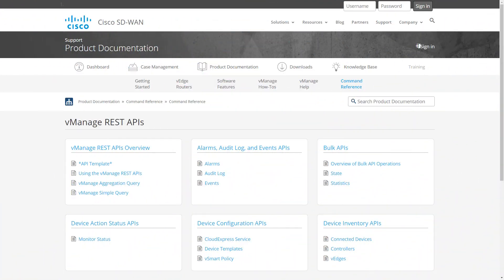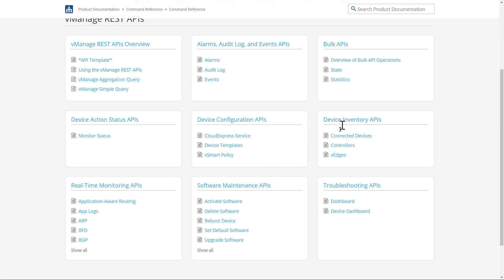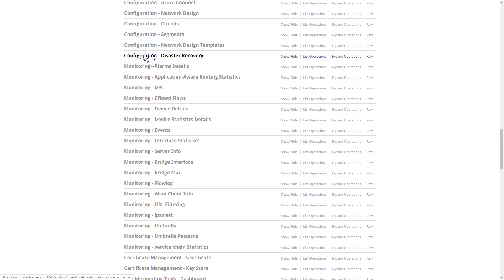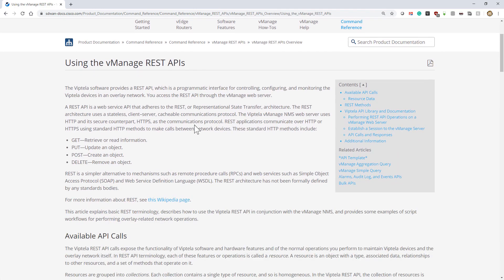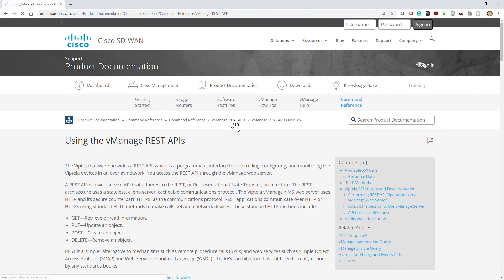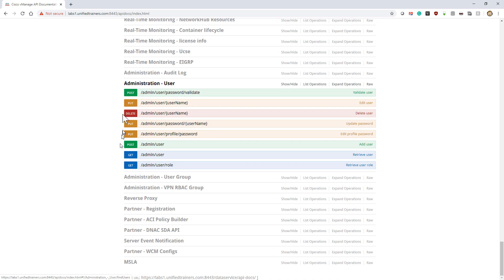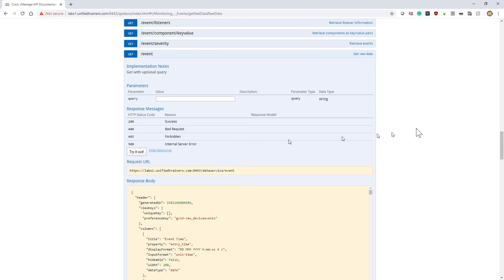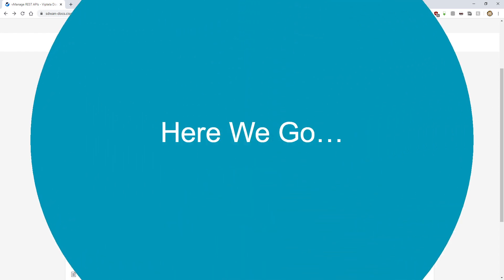Cisco SD WAN Programming - Course Overview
Learn SD-WAN Automation with REST, Python and Ansible

Learn how to automate tasks
Learn how to automate SD-WAN environment To know more about this premium course and get started on CodeRed, visit this link: